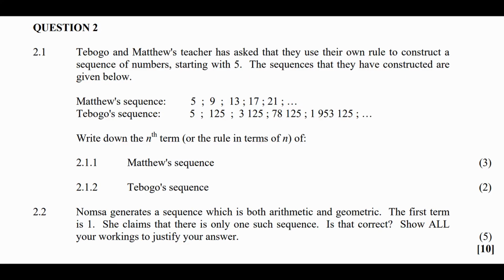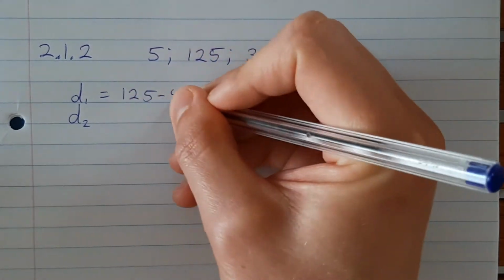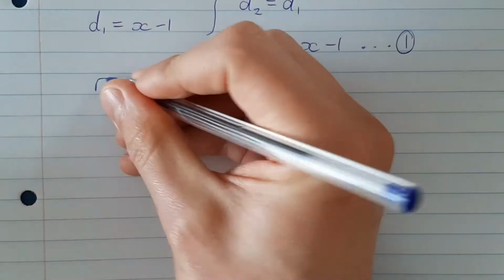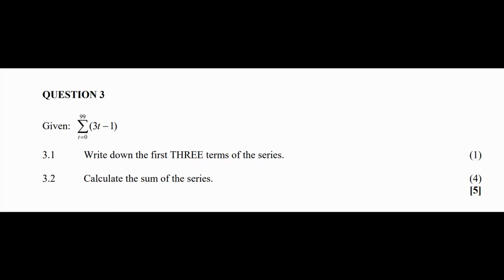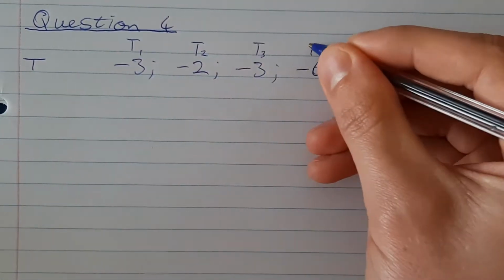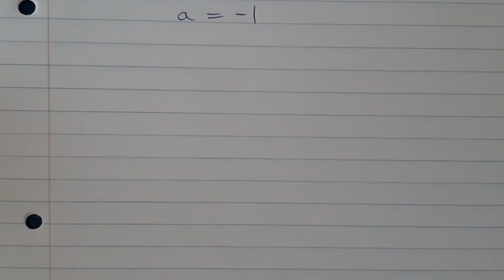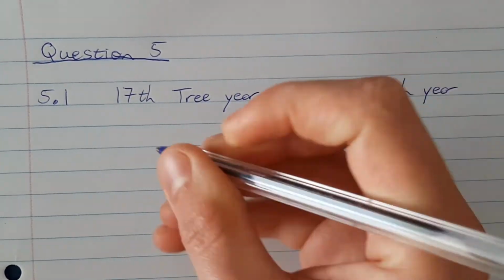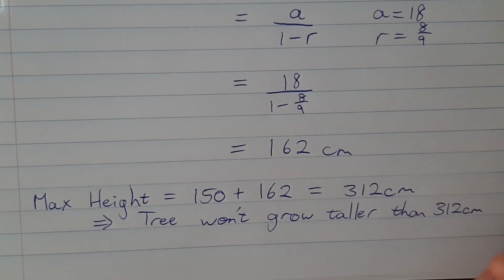Get 100% for Maths! 2009 Grade 12 Paper 1 Questions 2, 3, 4 & 5 Tutorial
This video shows you how to get 100% for Questions 2, 3, 4 & 5 in Paper 1 of the 2009 South African Grade 12 exams.